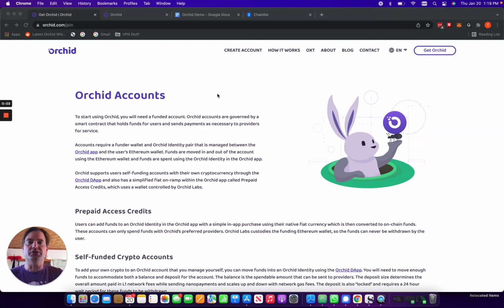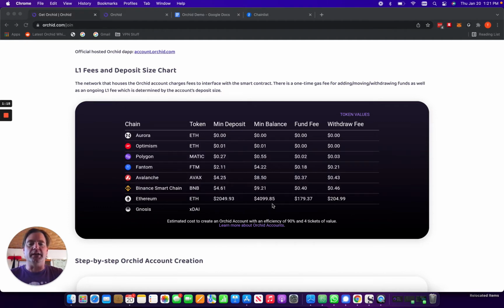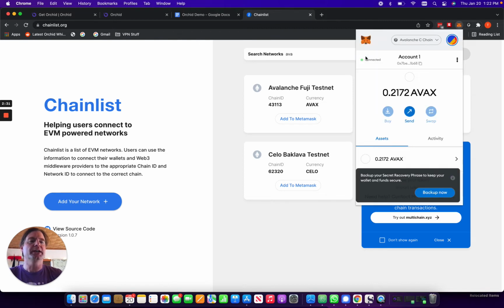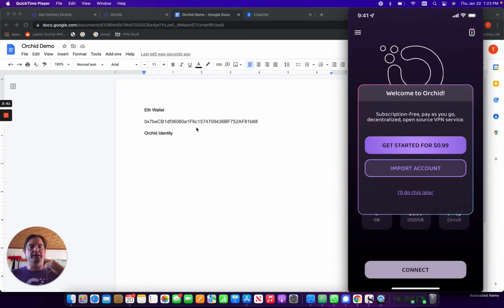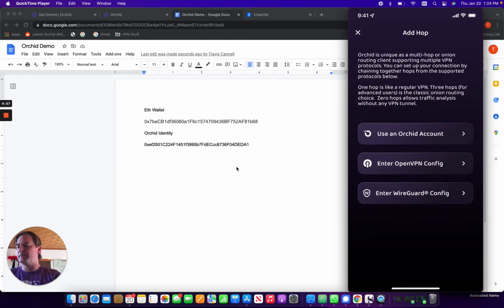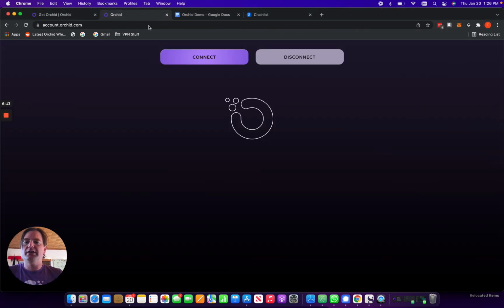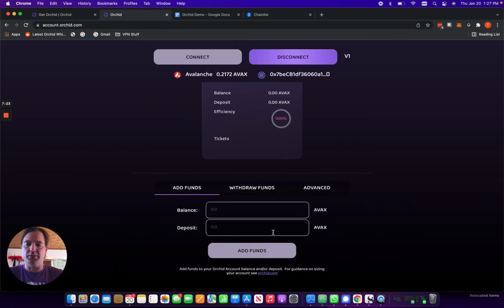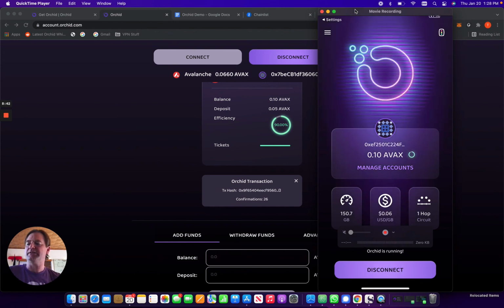Orchid is Multi-Chain: Making an account with AVAX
Orchid accounts can now be self-funded on eight different blockchains. Using the native token for that chain, you can make an account using the dap at account.orchid.com.

This video shows how to make an Orchid account using the Metamask plug-in with AVAX on the Avalanche C-Chain and then using the new account to pay for VPN service in the Orchid iOS app.